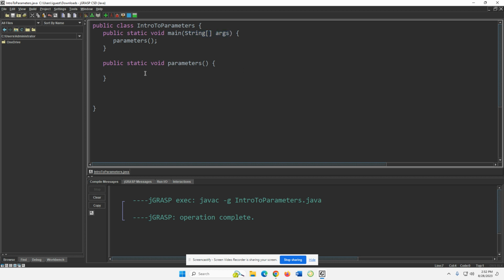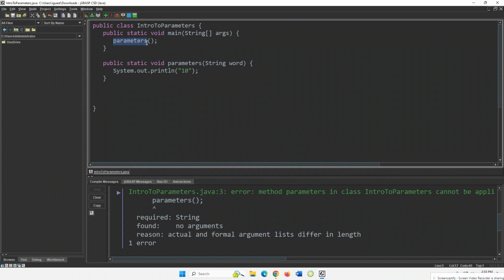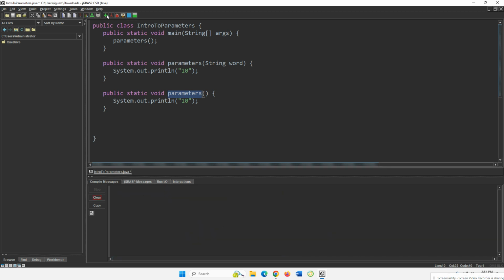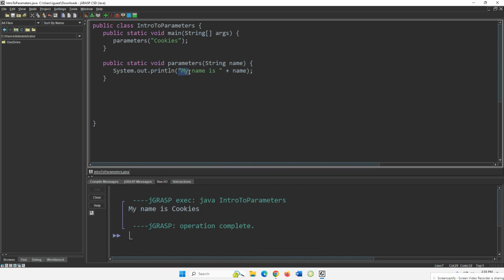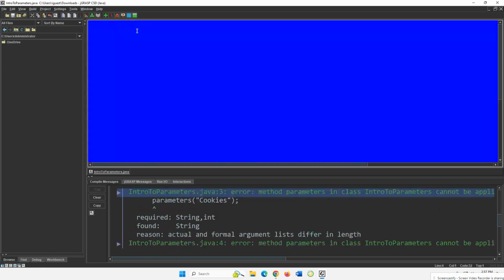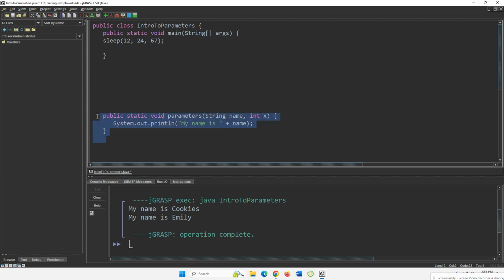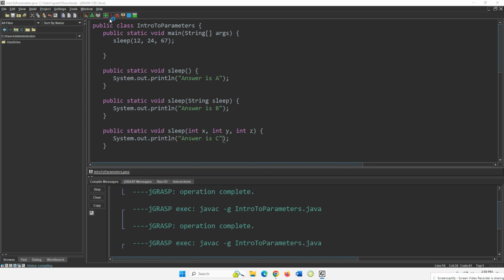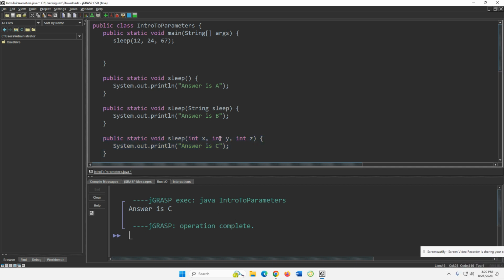Introduction to Parameters